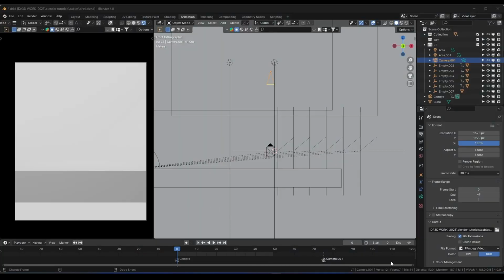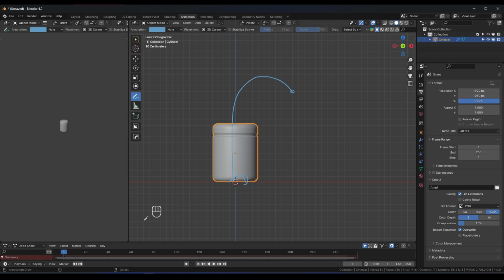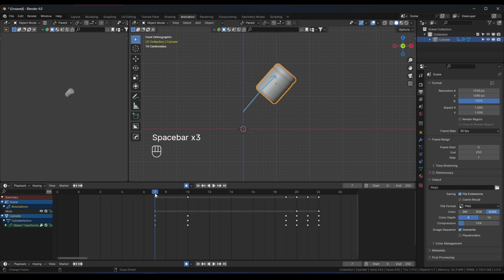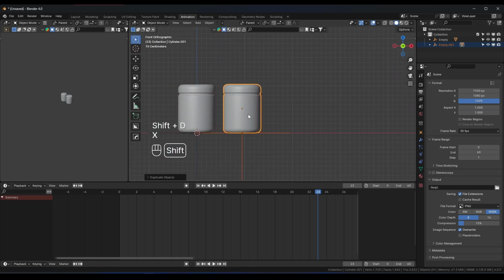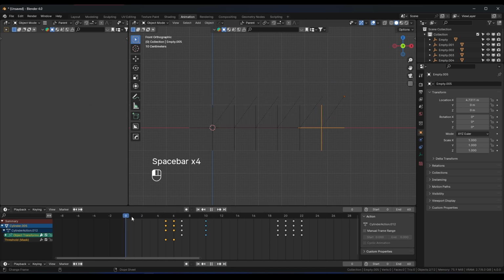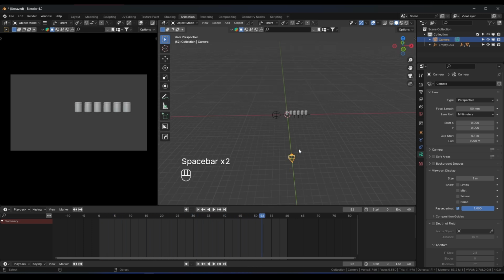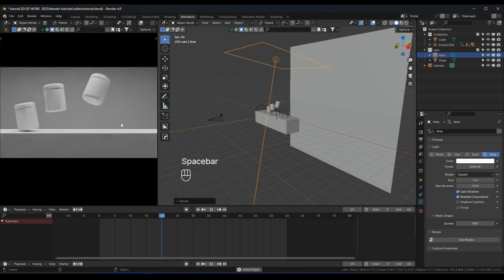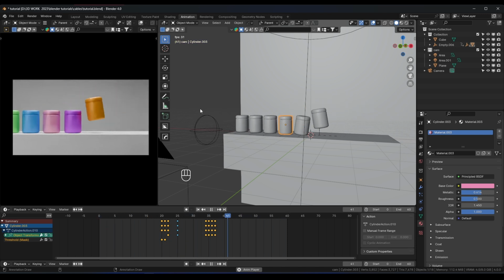Product Animation in blender - Pop up - Tutorial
in this tutorial i will show u how to make a Pop up Product Animation in blender .
blender 4.0
This tutorial was inspired by smeaf work !